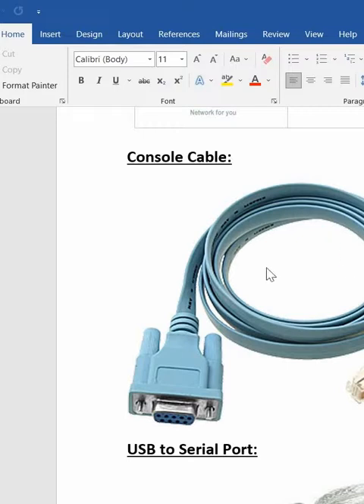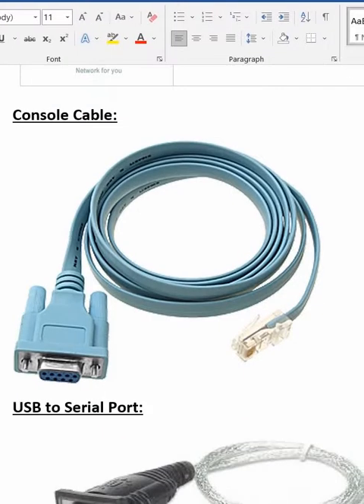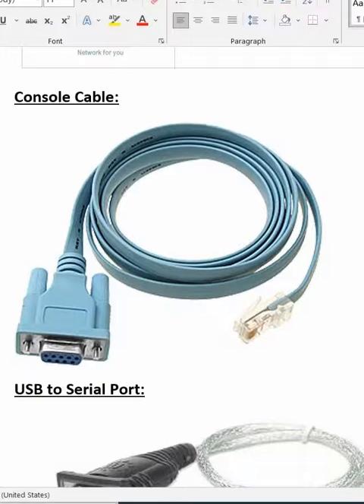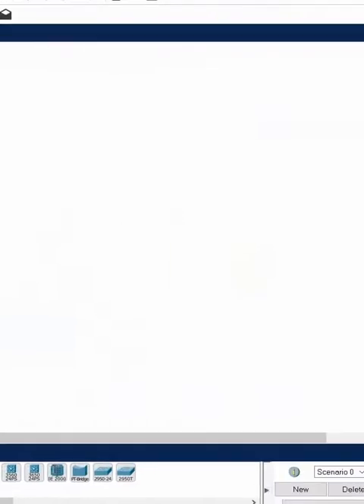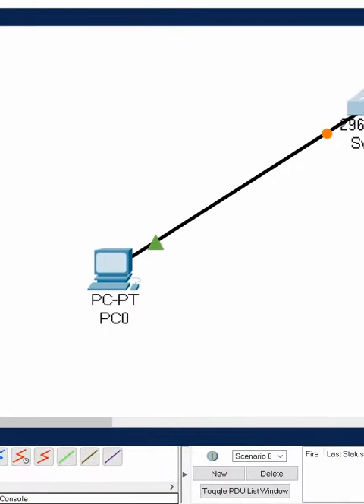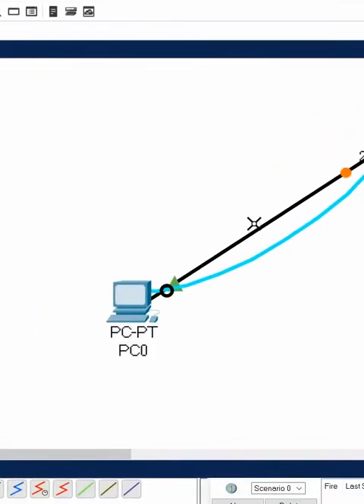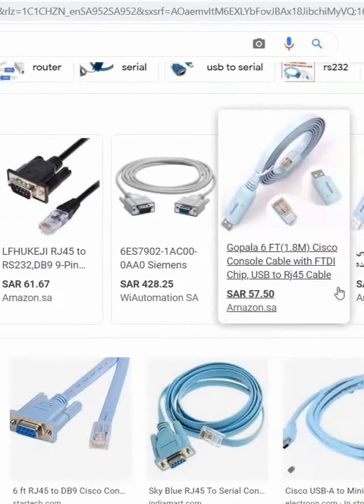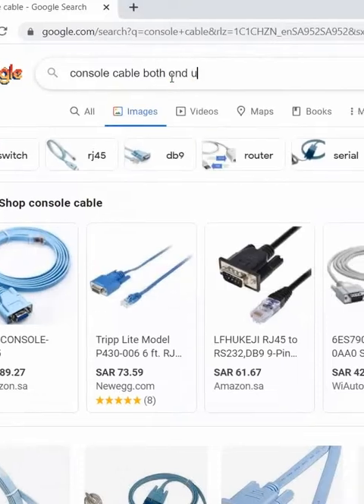Console Cable Overview | CCNA | Networkforyou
In this video we are going to discuss Console cable.

Thanks.

About us:
Thanks